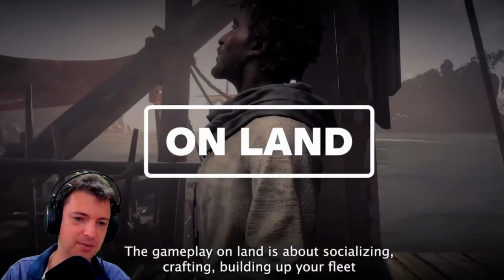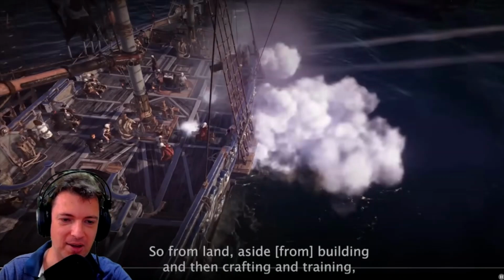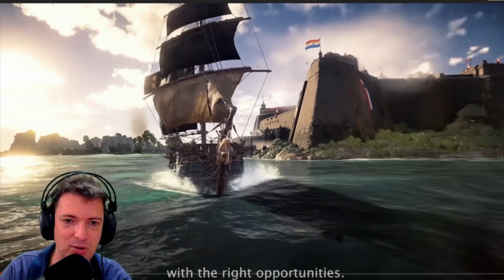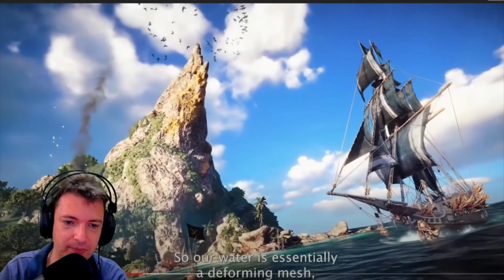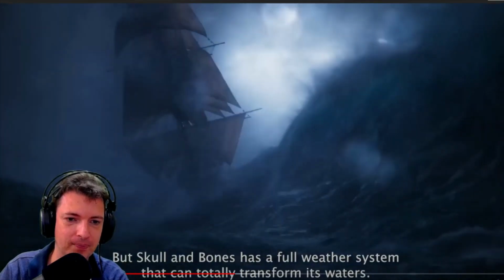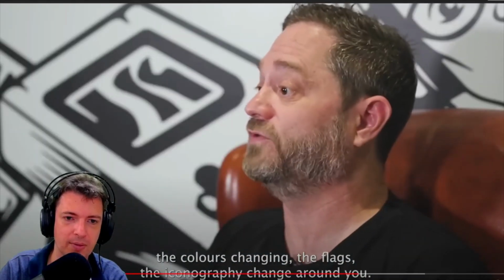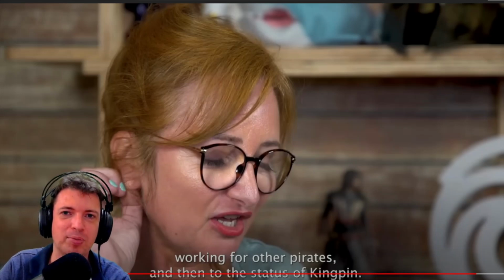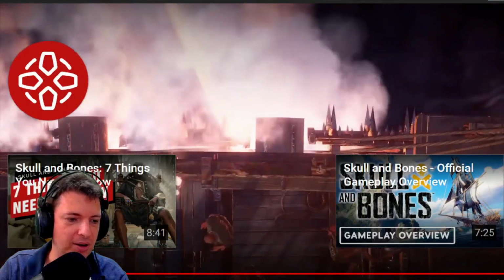Let's Discuss SKULL and BONES Game Mechanics and Features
In this video, we will talk about game mechanics for Skull and Bones, we we will react to an IGN video that discusses these mechanics.